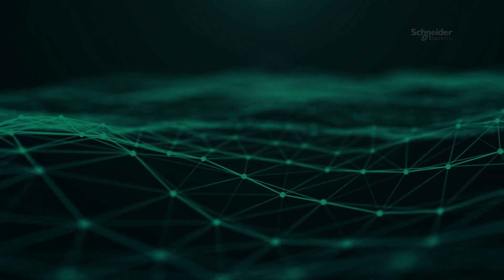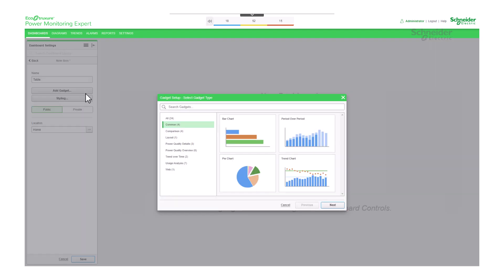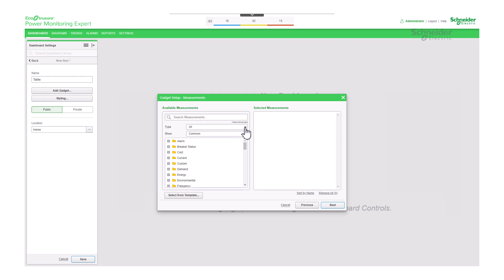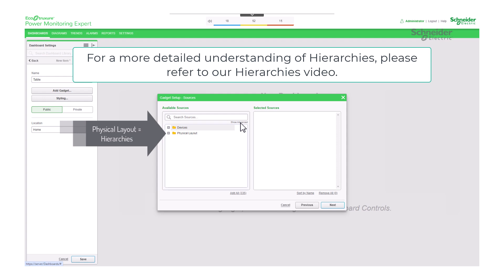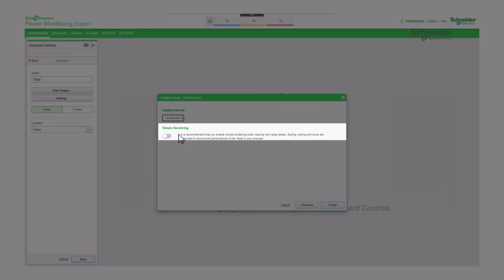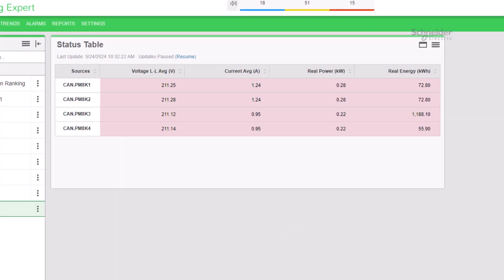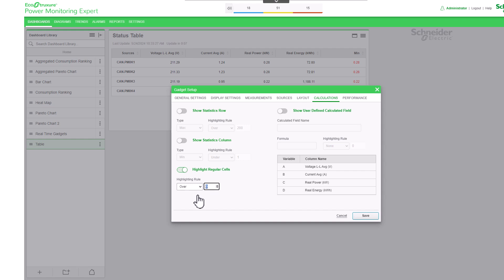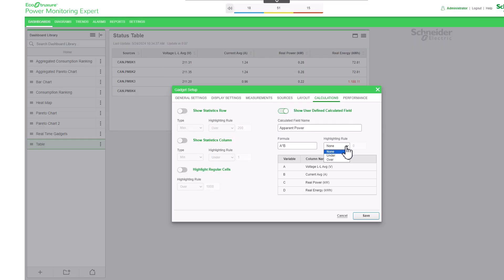EcoStruxure PME : Table Gadget | Schneider Electric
Dive into the realm of real-time data utilization with our in-depth tutorial on the Table Gadget. This video is your gateway to gaining a profound understanding of harnessing real-time data, as we meticulously demonstrate and explain the practical applications and significance of the Table Gadget. Whether you're a novice or an expert, this comprehensive guide will equip you with the knowledge to leverage real-time data for clear insights and informed decision-making. Join us and unlock the potential of real-time data today!

👋 GET TO KNOW US BETTER